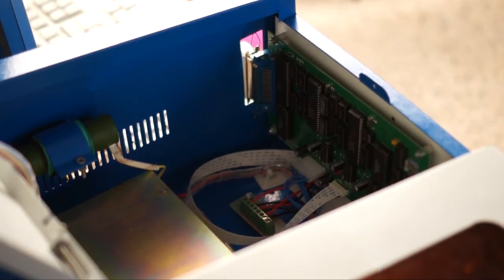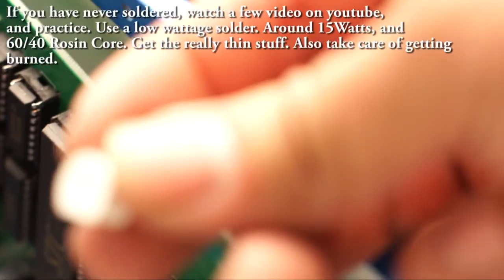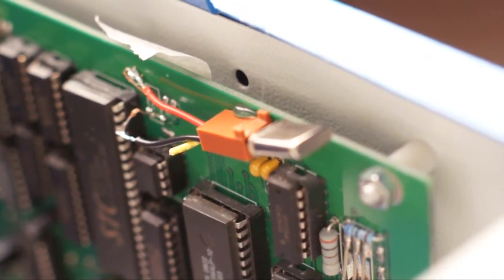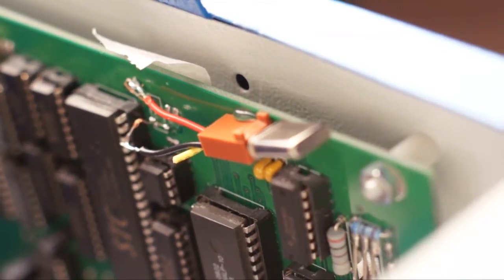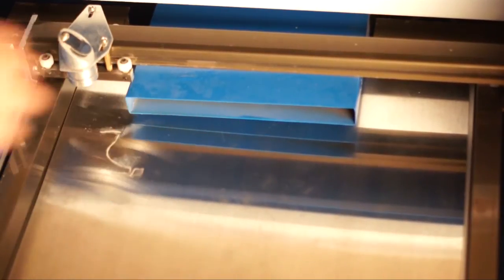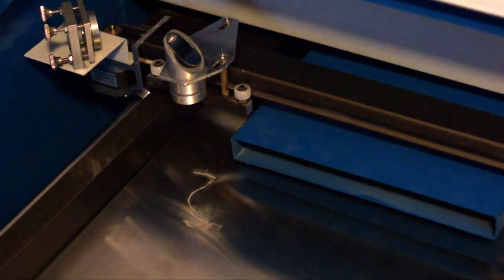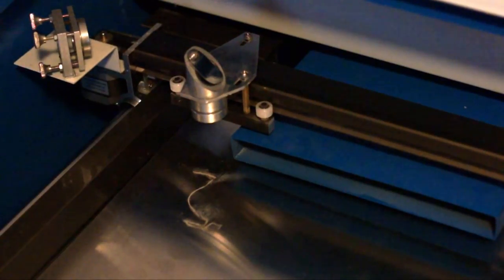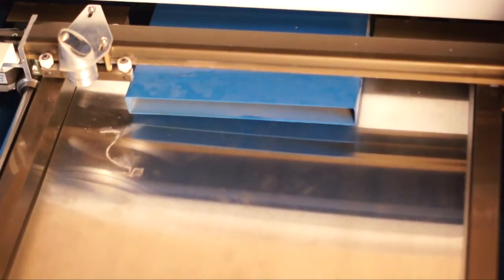China Laser Speed Control Tutorial DCK40III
This works on the DCK40III. At least with the board I have. The board was manufactured in 2004 and I bought the machine in 2012. Wow!!! They must have boat load of these lying around.